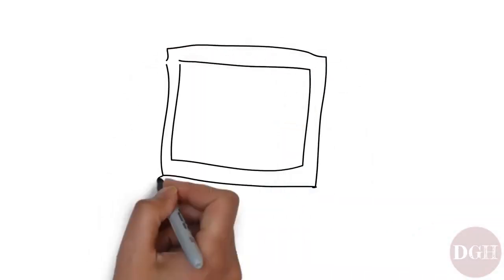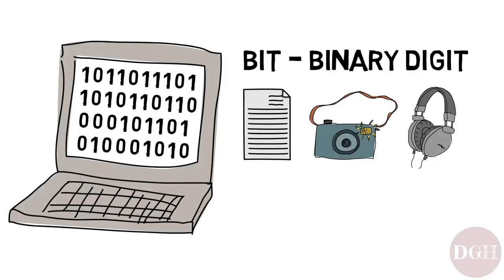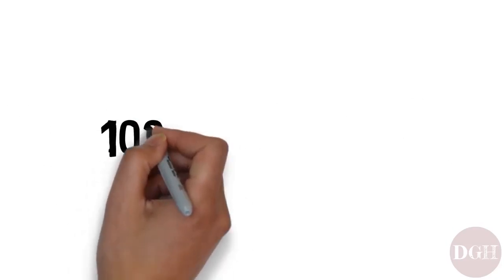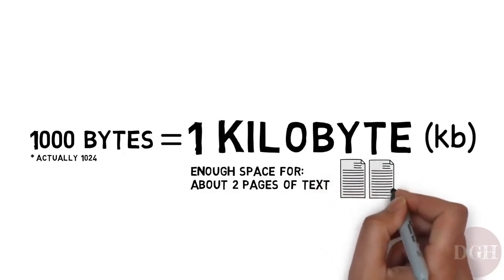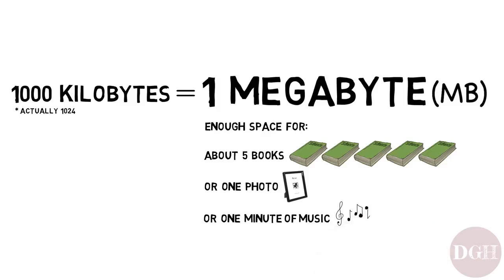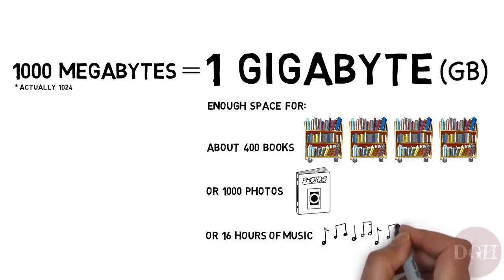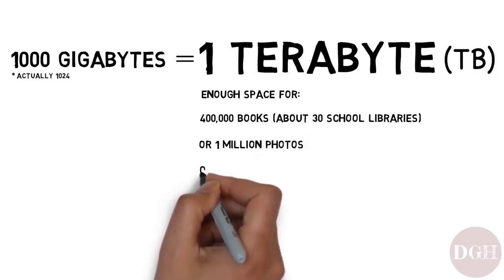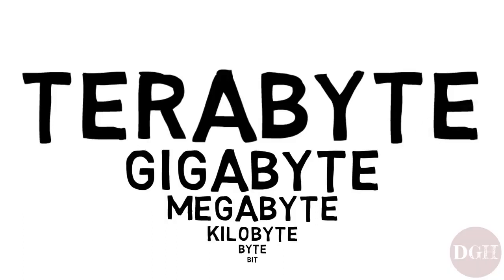Units of Storage